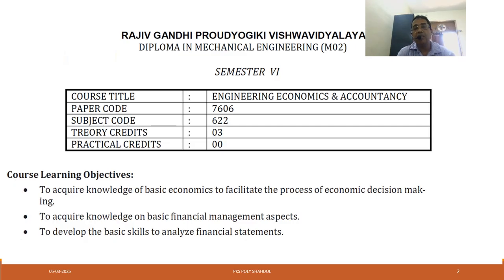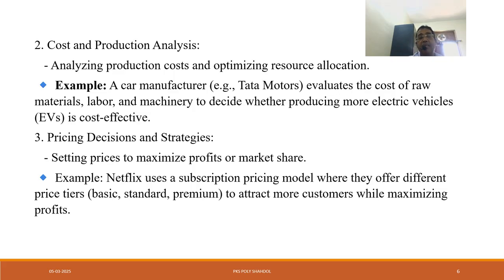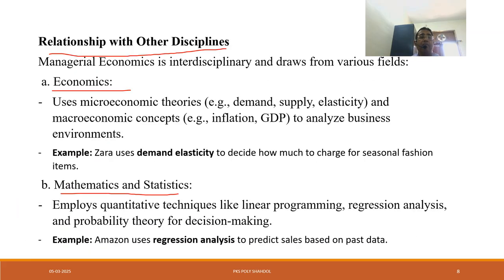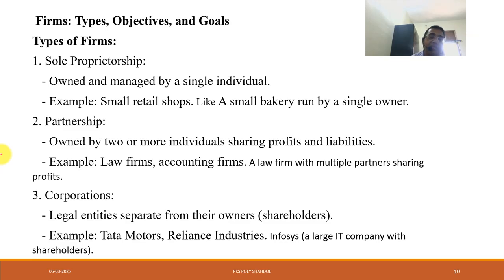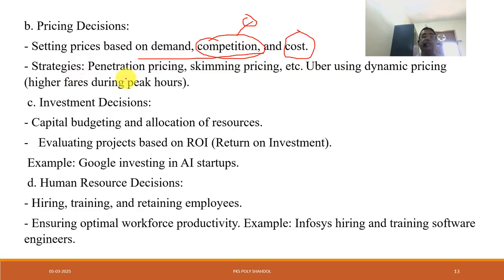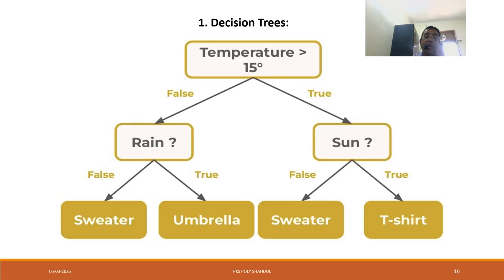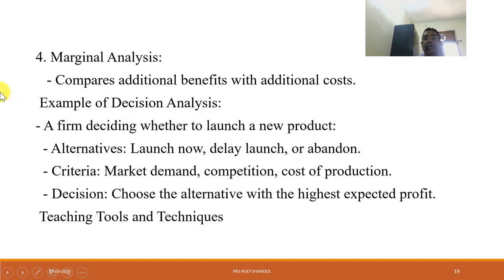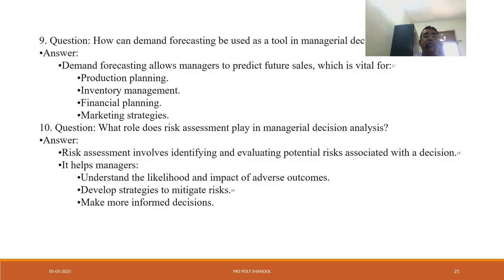6Th sem Mech Civil poly Engg Economics and Accountancy Unit 1English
यह लेक्चर RGPV  के डिप्लोमा 6th सेमेस्टर मकैनिकल एवं सिविल के पाठ्यक्रम  Engg Economics And Accountancy Unit-1 (English) पर आधारित है ।